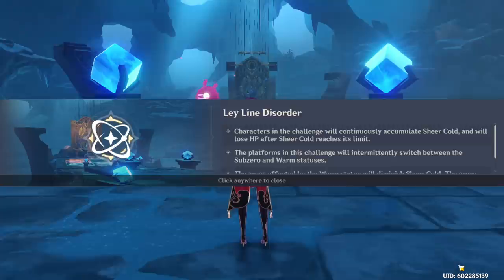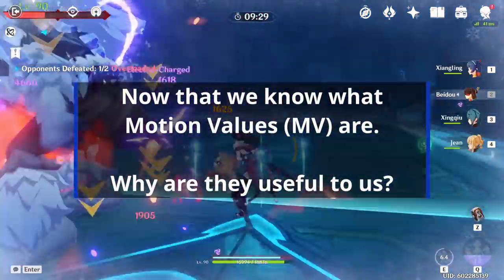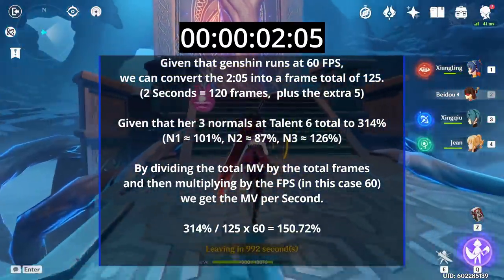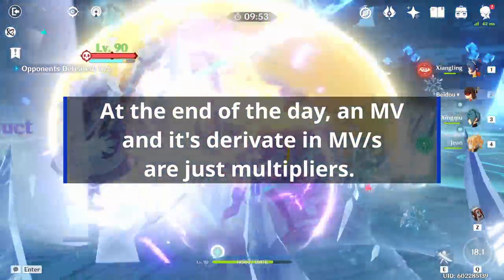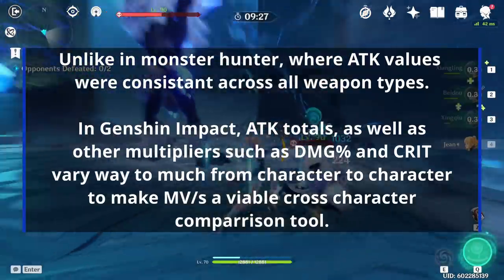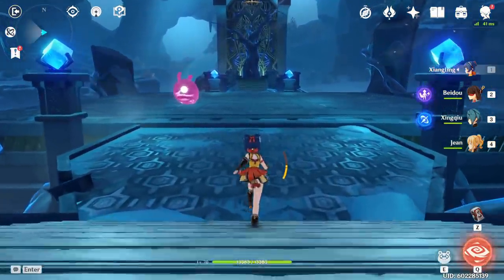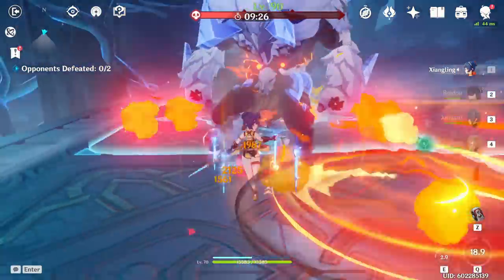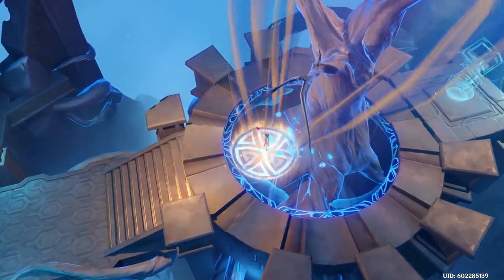Motion Values. The most misunderstood theory crafting concept.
Welcome to the last guide you will ever need to figure out, WTF ARE MOTION VALUES!? They are very simple to understand, and after spending the 9 minutes watching this video, there should be no confusion about them at all.

This was ORIGINALLY meant to be a short placeholder video to fill the time till I released some of the larger ones I had planned. Now it's filling time till VENTI gets his own video. I've spent a long time working on optimization math on venti, covering a larger number of build questions people will have for him. As such, I aim to cover those topics in one, or multiple videos depending on time, and how I can break down each of the topics. Look forwards to that.